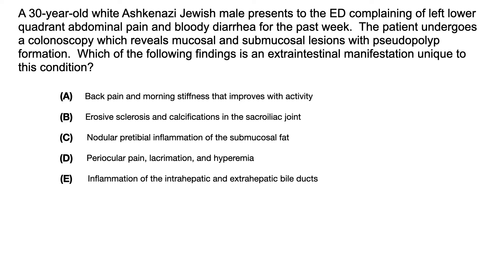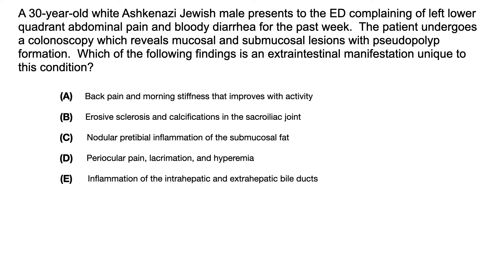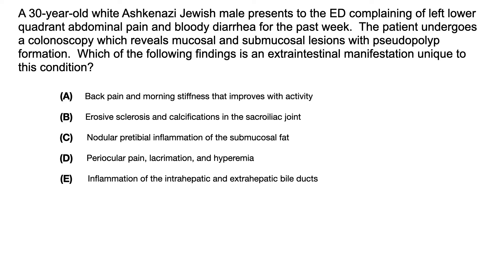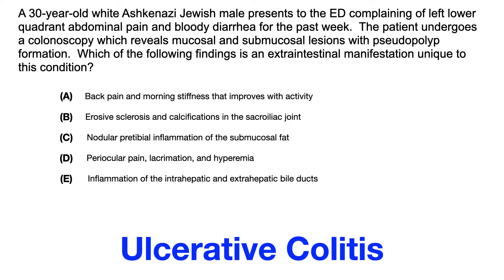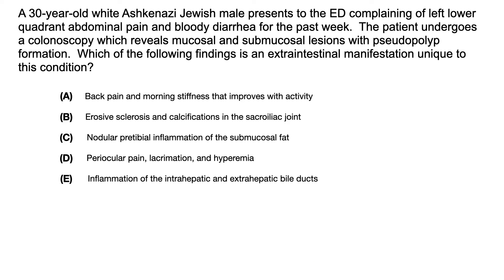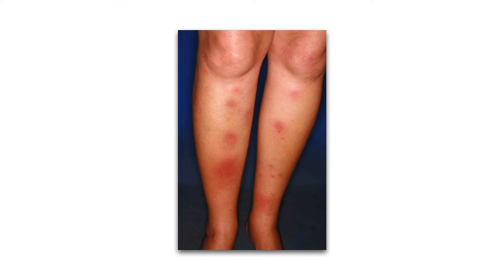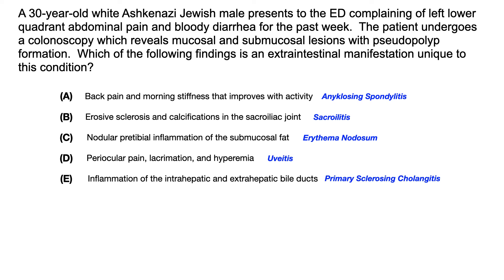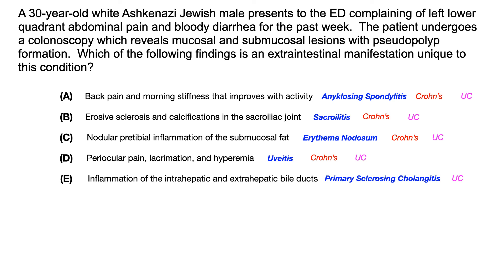FREE USMLE/COMLEX Question Bank | Question #26